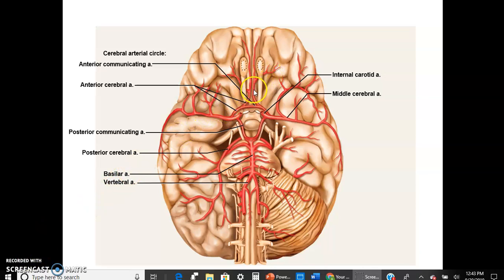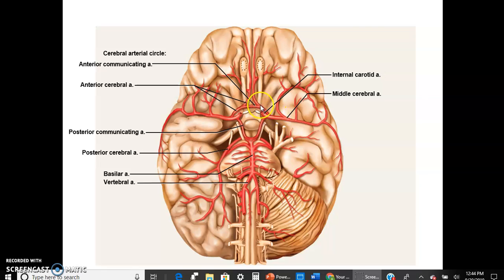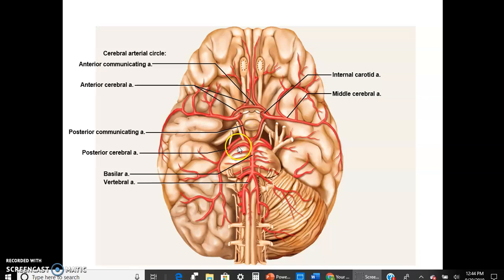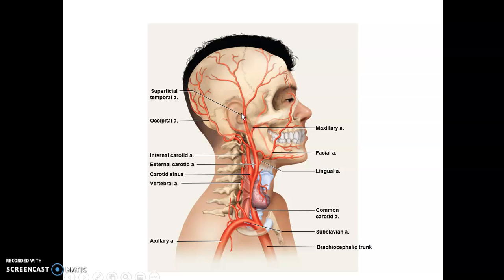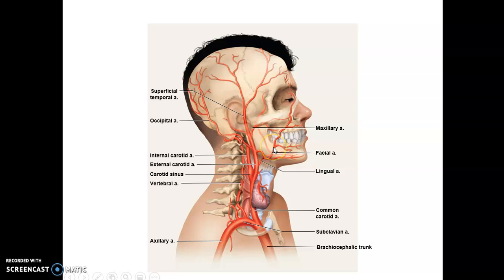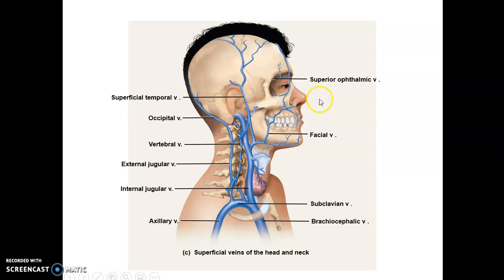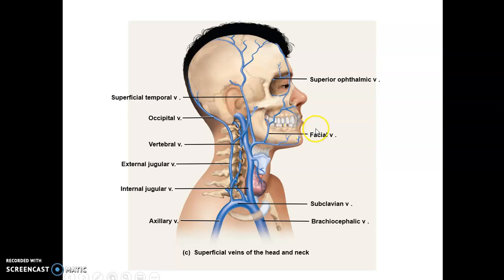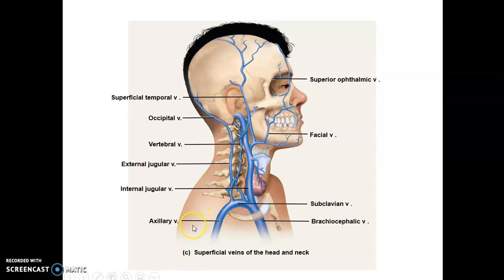BIO 202 midterm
My power points came from my instructor Dr. Wilson. I am a student at Lawson State trying to help my classmates understand lab practical.